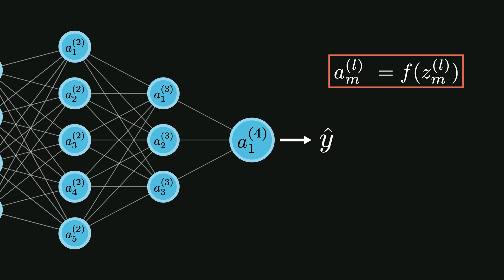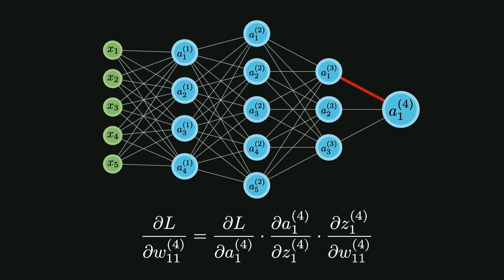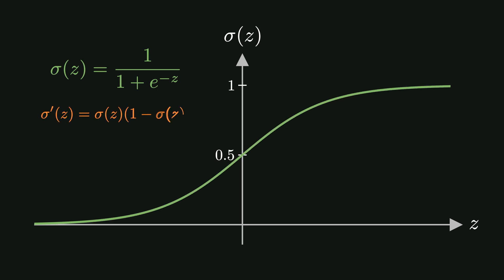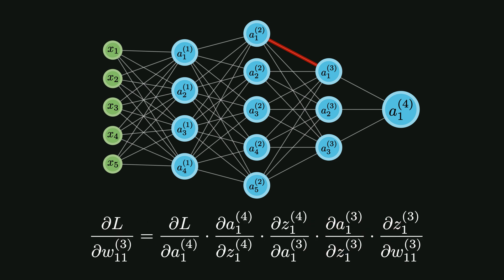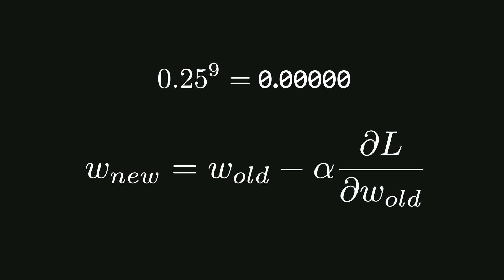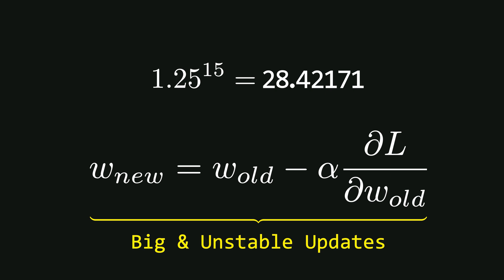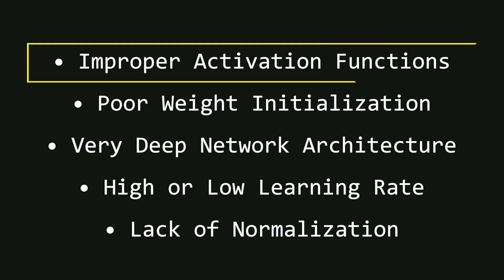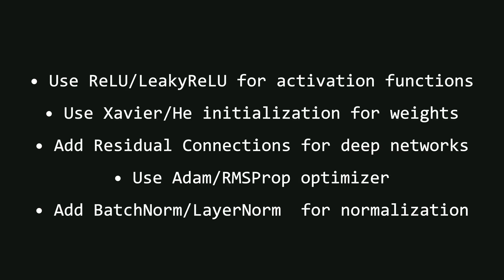Vanishing AND Exploding Gradient Problem Explained | Deep Learning 6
Ever wondered why deep neural networks sometimes stop learning or suddenly become unstable?
In this video, we’ll break down the Vanishing and Exploding Gradient Problem in a simple, visual way.

You’ll see how gradients flow backward through layers, how activation functions and weight values can cause them to shrink or blow up, and why this can completely affect how your model learns.
We’ll also discuss common solutions — from ReLU activations and proper weight initialization to residual connections, adaptive optimizers, and normalization techniques — all explained intuitively.

If you're passionate about learning complex concepts in the simplest way possible, you're in the right place. I create visual explanations using animations to make topics more intuitive and engaging—especially in Algorithms, AI, machine learning, and beyond.

🎥 Animations created using Manim:
Manim is an open-source Python library for creating mathematical animations. Learn more or try it yourself: